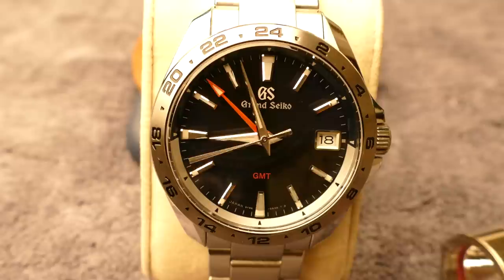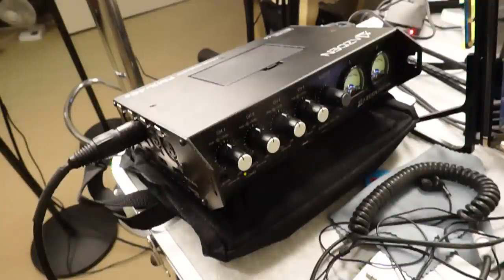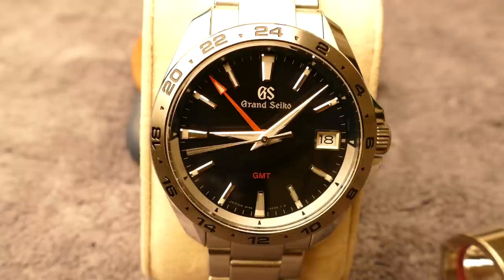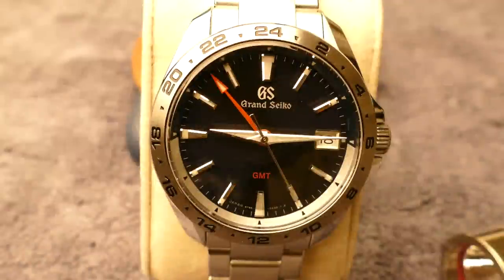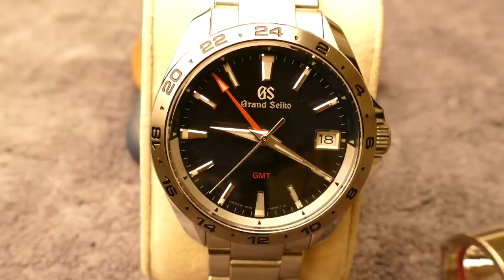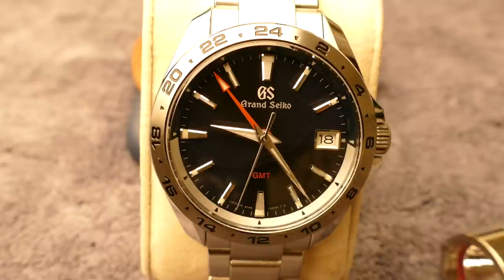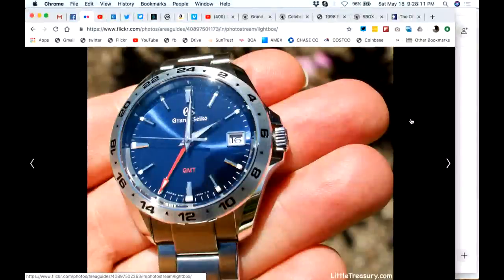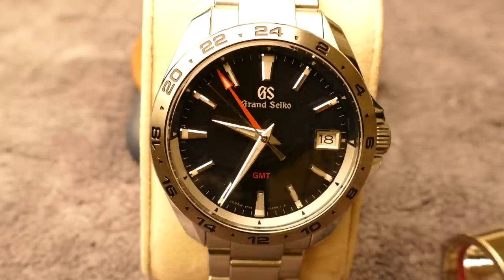AZDEN FMX-42a 4-Channel Microphone Field Mixer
Testing AZDEN FMX-42a 4-Channel Microphone Field Mixer - how about an audio check?